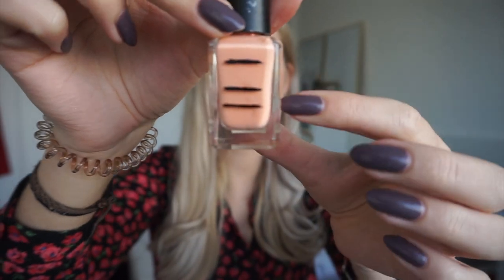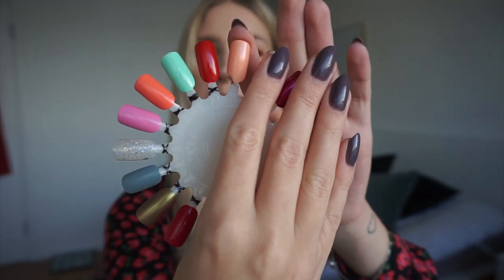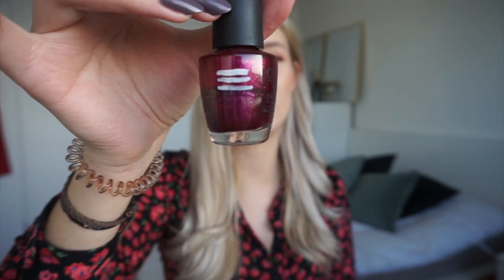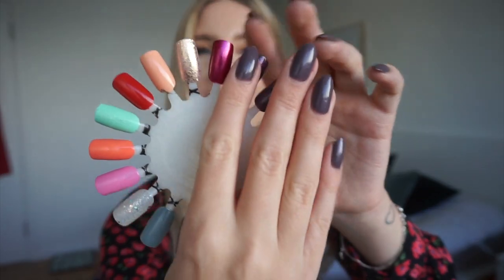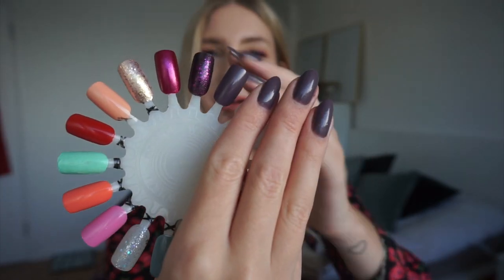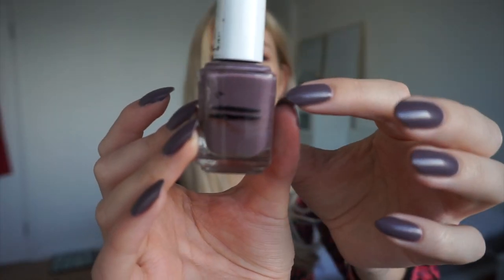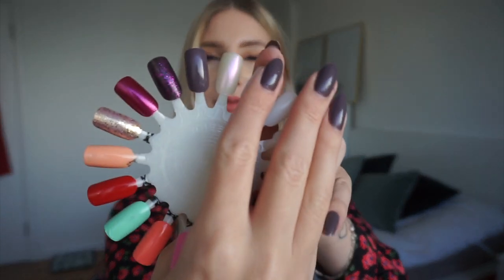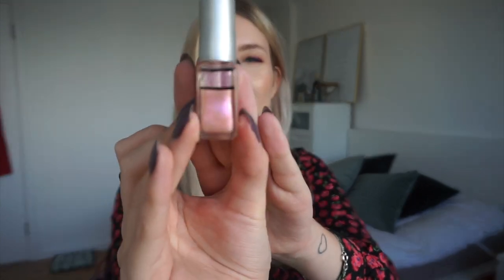Project Polish 2019 - Update #6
Hey Lovelies! It’s time for another update for my project polish! I hope you enjoy! :) x

Products mentioned
Essie - Tart Deco, Merino Cool
Barry M - Peach Melba
Maybelline Nailpolish - Knitted Gold
Revlon Nailpolish - Scandalous
OPI Nailpolish - The One That Got Away
Depend Nailpolish